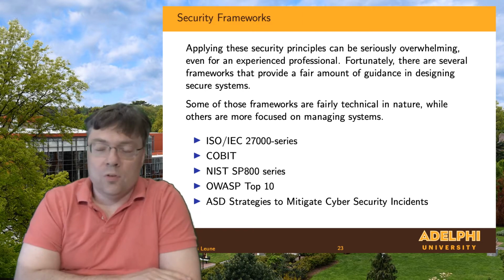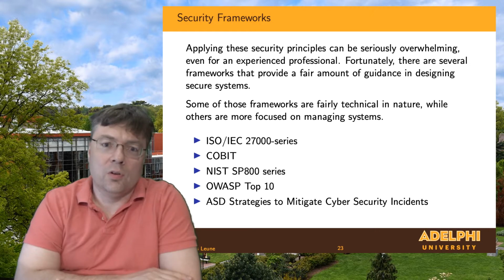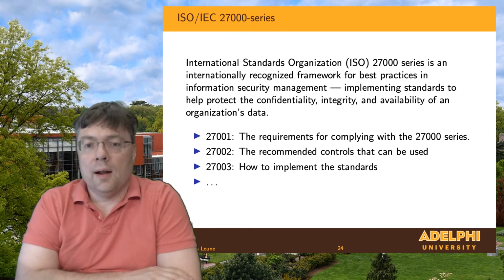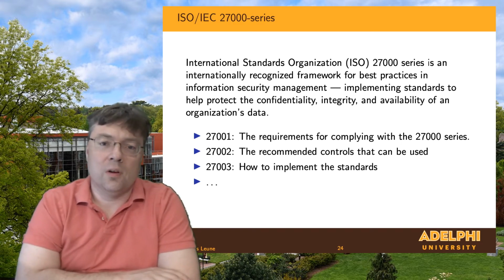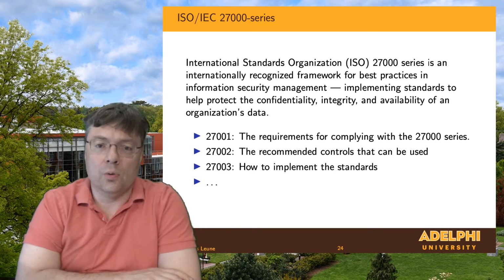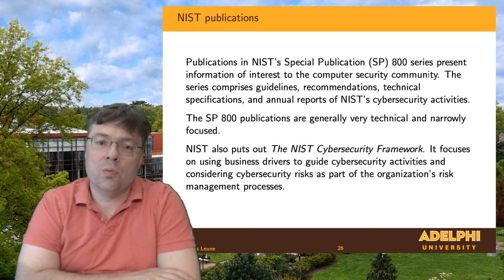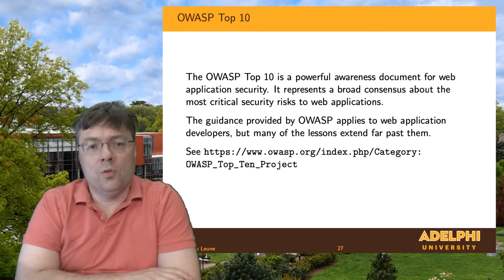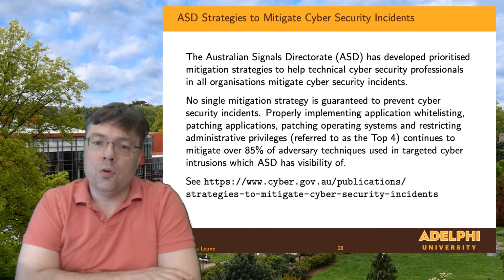Secure Design - Security Frameworks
In this video, I discuss the role of security frameworks like the ISO 27000 series, NIST SP800, ASD, OWASP Top 10, and COBIT. I briefly explain what the main goal of each framework is.

strategies-to-mitigate-cyber-security-incidents